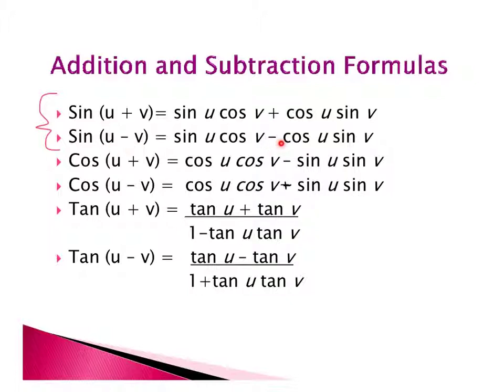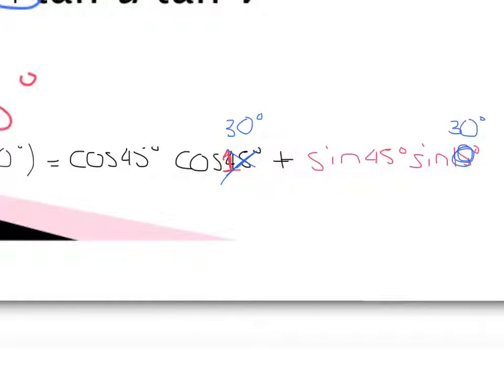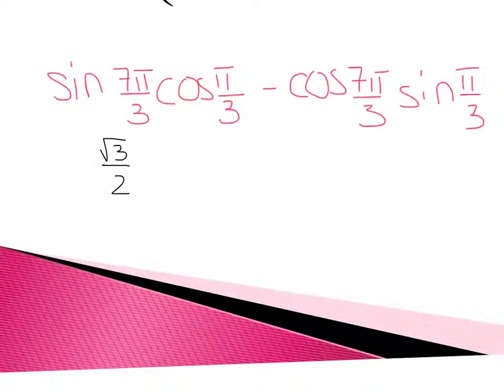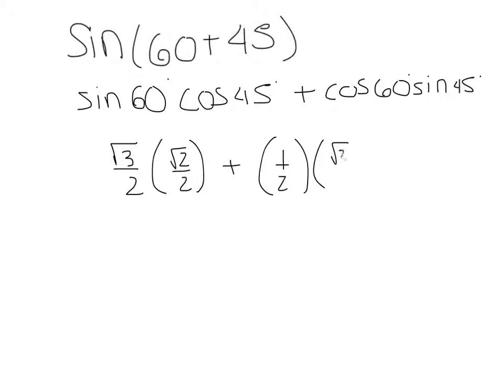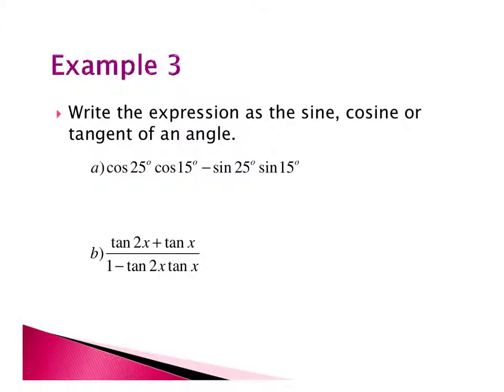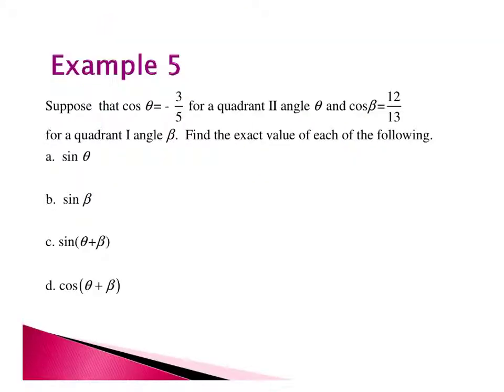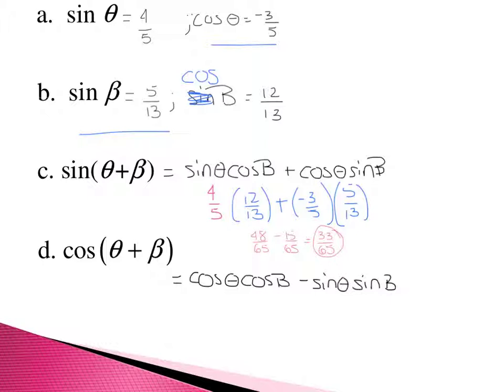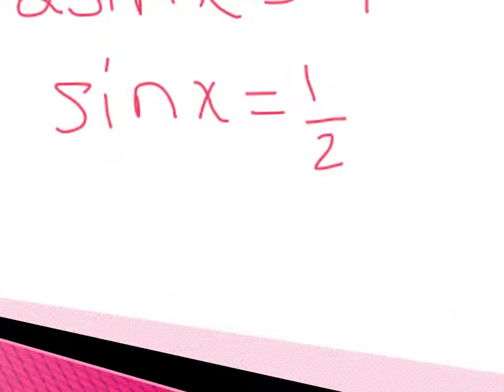sum and difference formulas